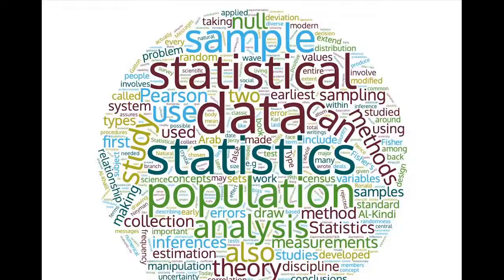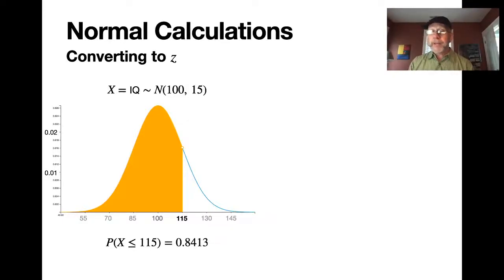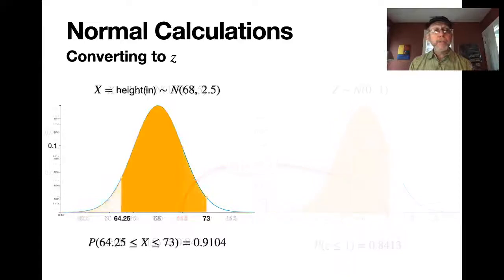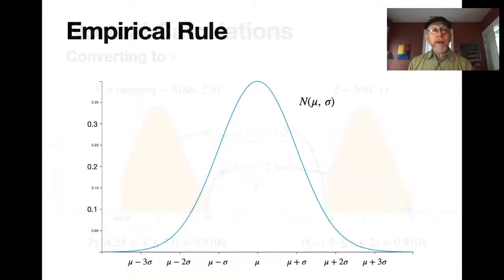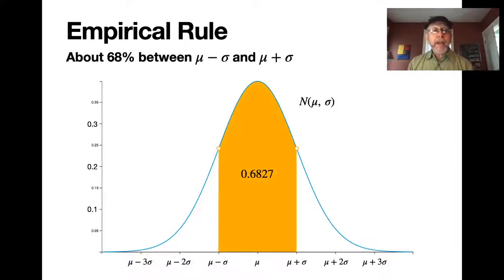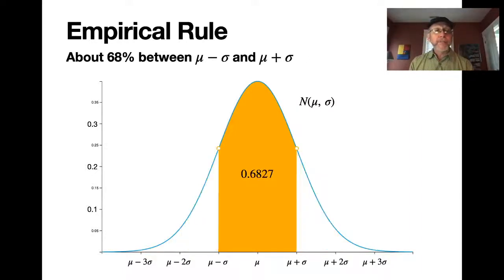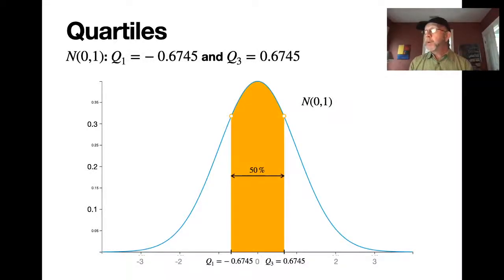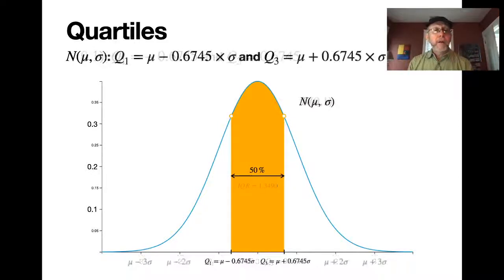More on z-Scores and Normal Distributions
In this video we explore the connections between z-scores and normal distributions in more depth.